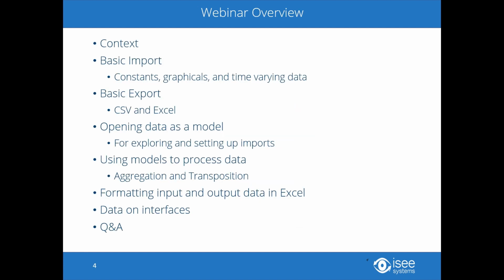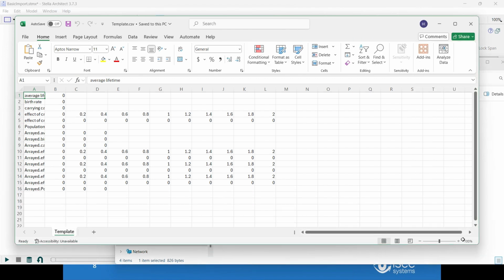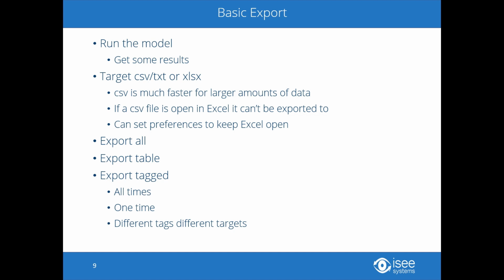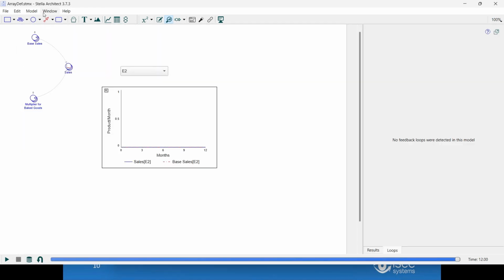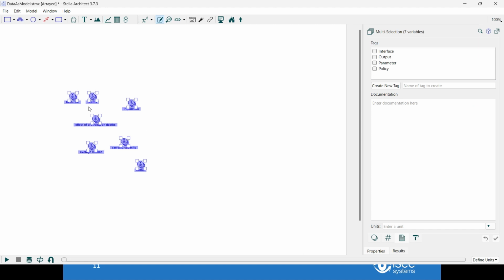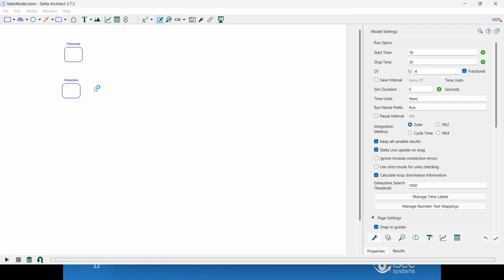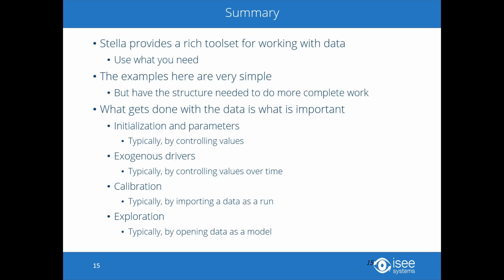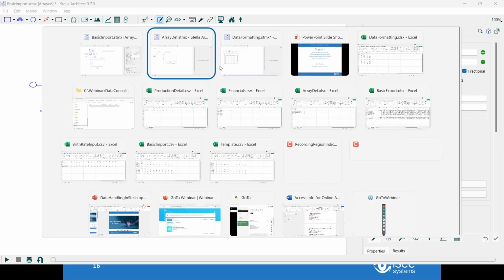Data Handling in Stella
All Stella models use data, whether in the form of numbers directly in equations or time-based values coming from spreadsheets and other data sources. While it has always been easy to bring in constants and graphical functions from external data sources, Stella's extensive data handling capabilities allow many more possibilities.  In this webinar, we go over basic import and export functionality in models and interfaces and build on that to show how data handling models can be cascaded to put values in the form needed for final consumption. We cover the importing of constants, graphical functions, time varying values, and array definitions. We also show how raw data files can be opened directly in Stella to explore values and speed the model construction process.